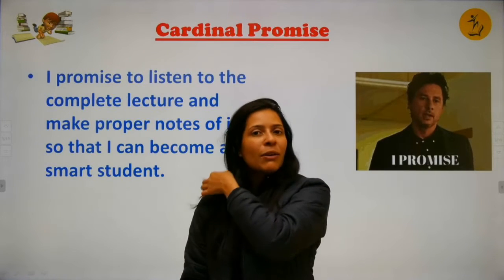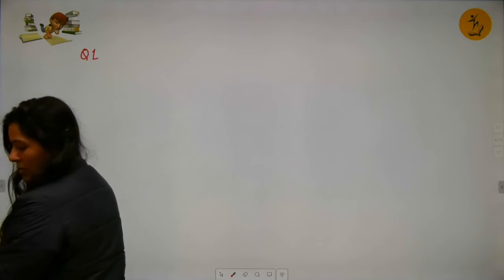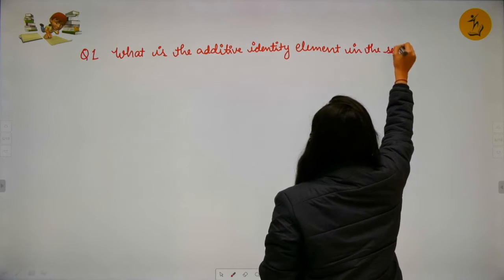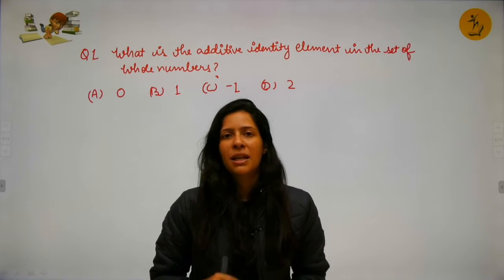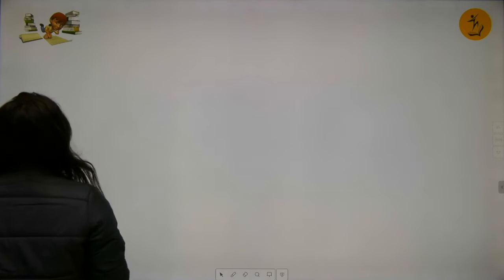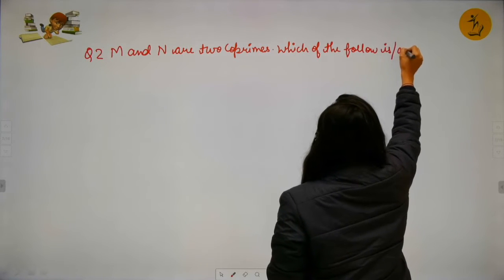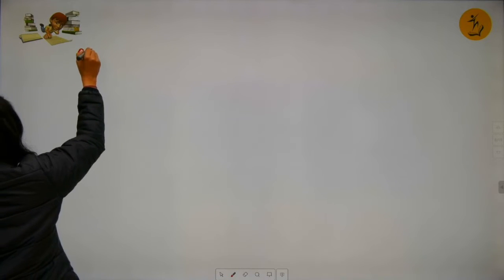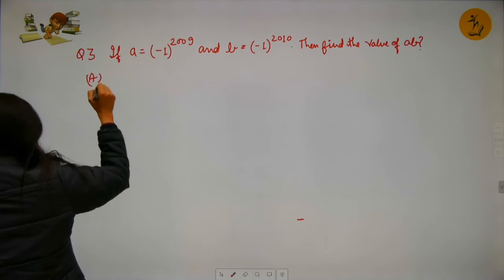Practice Questions on Number System | Class 7 Crash Course | Aditi Vyas | TTB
Talking Textbooks is initiative by Prashant Jain Sir to provide quality education of Kota to India.

You can also contribute in this initiative by filling out the following form: